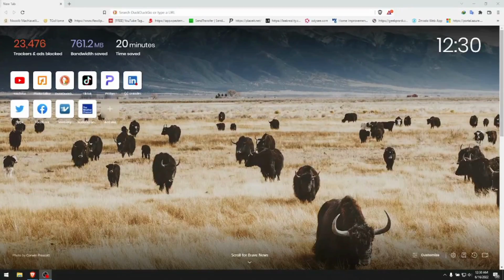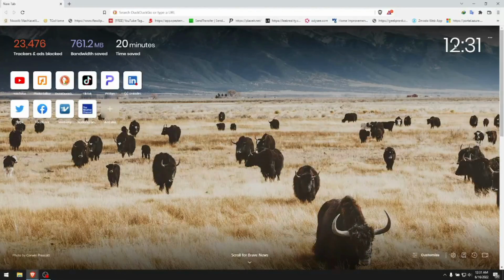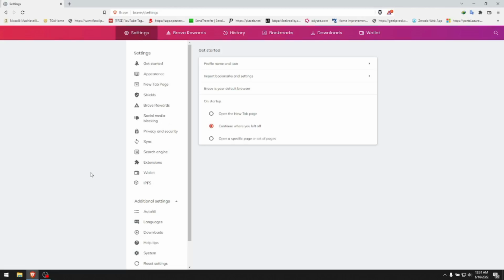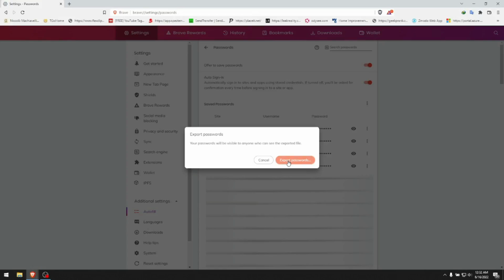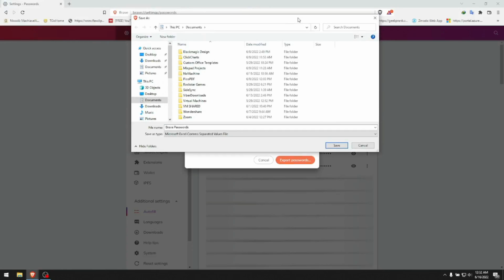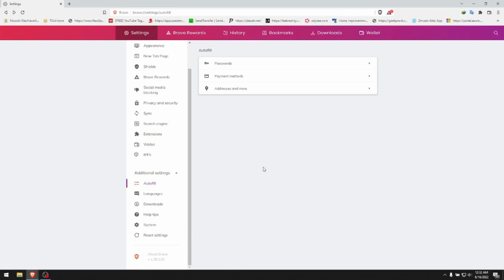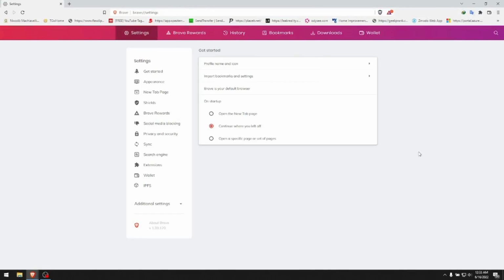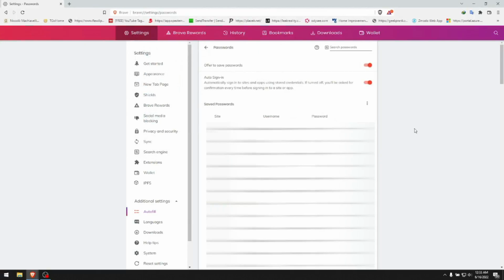How to save browser passwords and autofill data, to transfer on new pc or after formatting the pc.